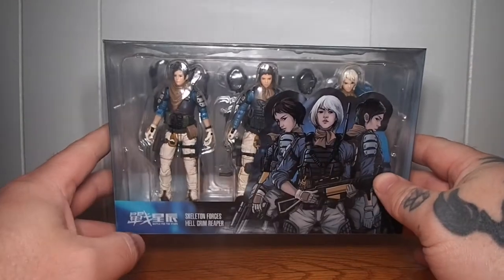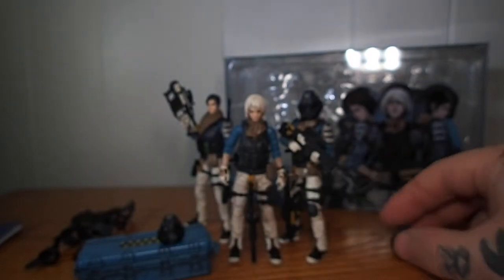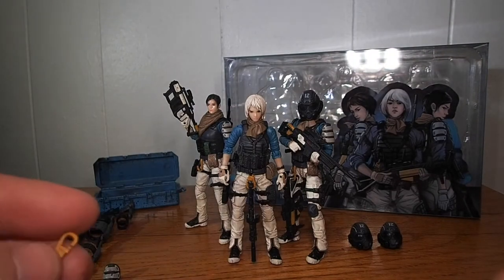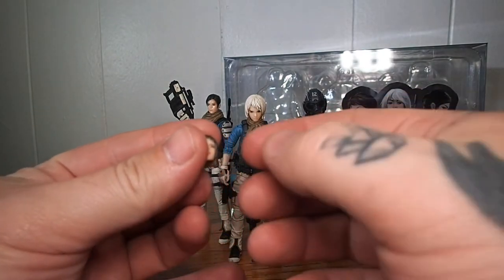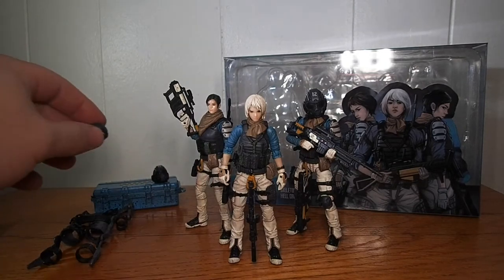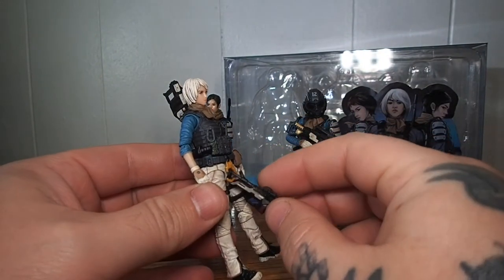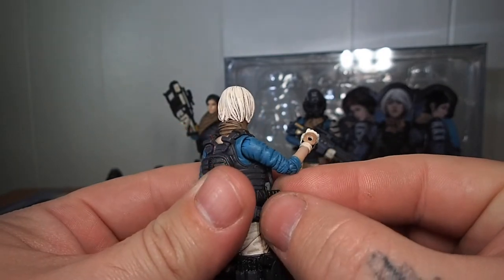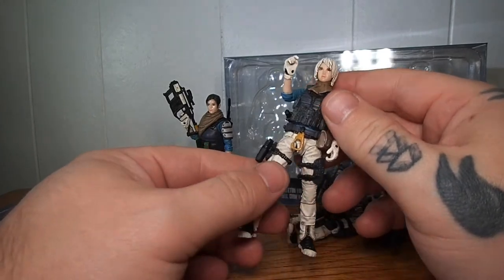JoyToy 1/18 12th Peron Patrol